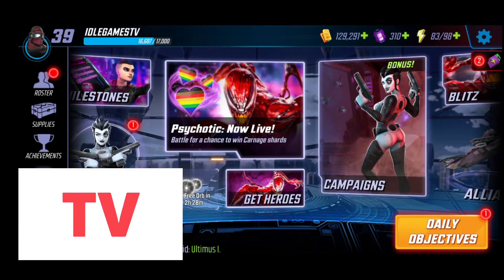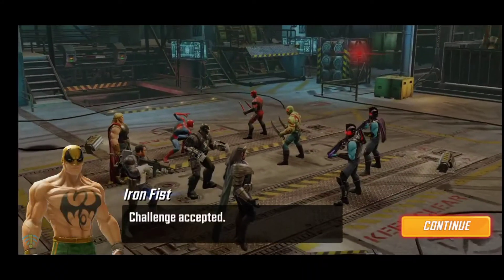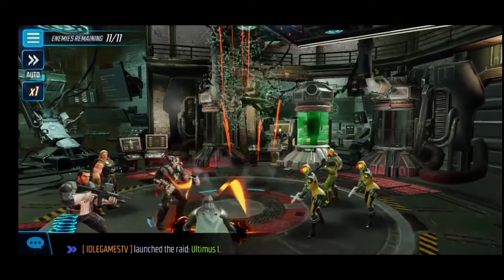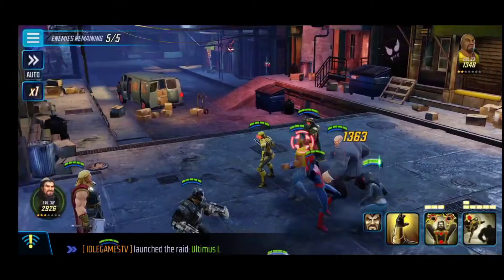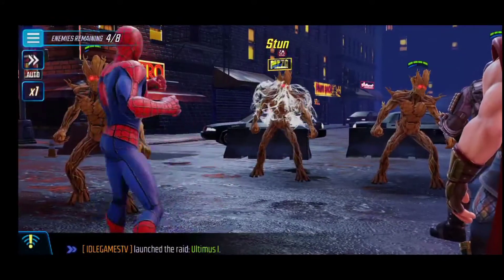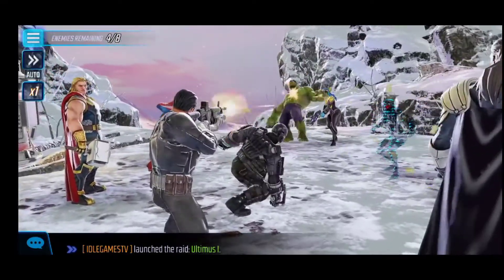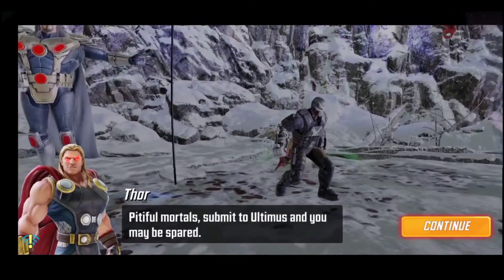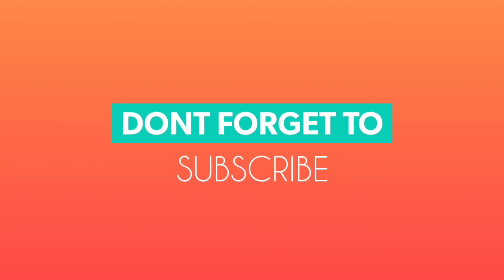Marvel Strike Force, Nexus Campaign 1 Guide and Storyline, SuperHeroes, Android Gameplay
Lets Play Marvel Strike Force is a video on android gameplay,with newbie tips and a simple walktrough..

Lets Play marvel strike force was the first video on the channel about marvel strike force android game, i wanted to play it for a long time, and now i decided that its time to ghather super heroes and play with them in order to save the universe, what else? :)
This is about the first campaign in Nexus. The campaign where you go and rescue Nick Fury. Check out the storyline from Nexus Campaign 1.
Hope you will enjoy my marvel strike force gameplay, probably gameplays, due to the fact the fact that i realy ;like this game, and i hope you will too.
I know that Marvel strike force is not an idle game, it a time management game, lets say it like that :P, but i realy enjoy playing games with heroes, superheroes and if its an idle game, much more better. This one, marvel strike force is not an idle game, but its with super heroes.
You will see a android gameplay, a small game review from anewbie, the first super heroes that you will have in marvel strike force when you will start the game, and some newbie tips, not that much thow.
This will be just the first episode in the series, hope you will enjoy my marvel strike series !!!
For more Marvel strike force gameplays you shoul check my marvel strike force playlist.

ASSEMBLE YOUR SQUAD
Recruit your strike force and form a squad of powerful MARVEL Super Heroes and Super Villains like Iron Man, Captain America, Loki, Elektra, Dr. Strange, Venom and more.

STRENGTH THROUGH EVOLUTION
Outfit and upgrade your Super Heroes and Super Villains to become stronger than ever before.

STRATEGIC DOMINATION
Who you bring to the fight matters. Pair up specific Super Heroes and Super Villains to perform combo moves to take out enemies. Expert in-fight tactics in 5v5 battles give you the power to vanquish the greatest villains of the Marvel Universe.

EPIC COMBAT
Experience groundbreaking gameplay cinematics, as your heroes unleash dynamic chain combos with a single tap.

STUNNING VISUALS
Play one of the most visually stunning mobile game experiences that has ever been released. Your Marvel Super Heroes and Super Villains look as close to life-like as possible on your phone!

Super Hero teams assemble!